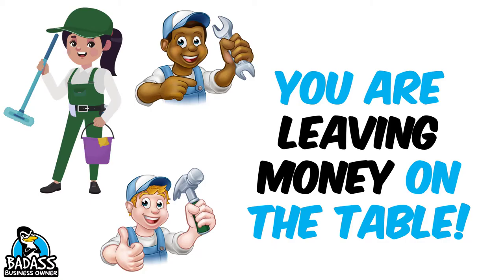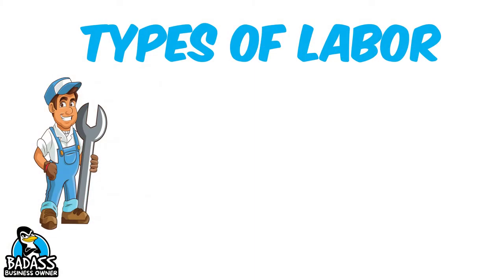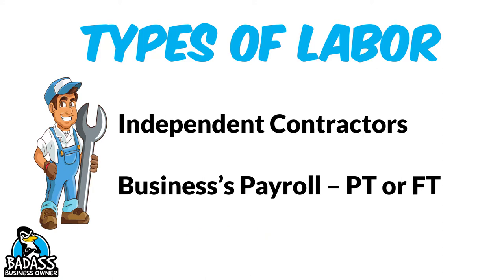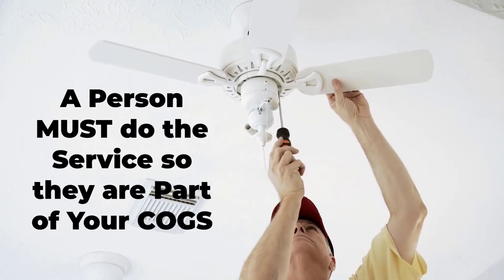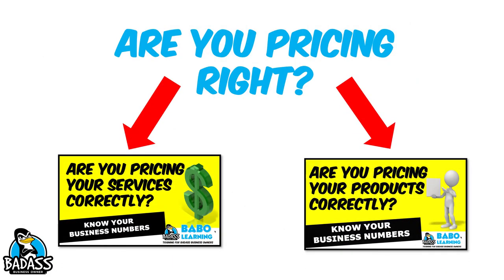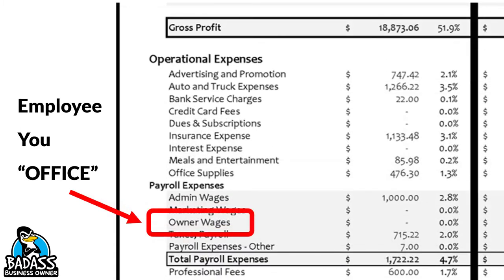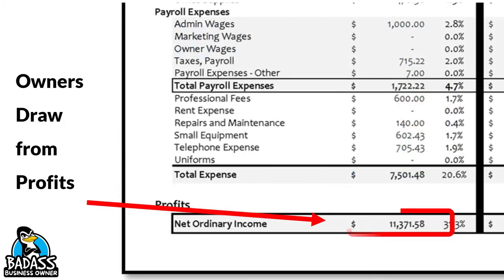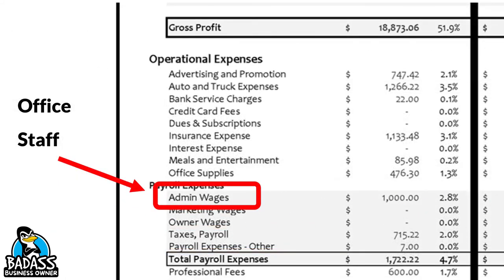Where Do Labor Hours Go on Your Profit & Loss Income Statement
Whether you are a single-person business, use temporary help, or have employees, it is critical that you capture your labor hours correctly. Yes, you want a clean P & L statement, but you also want to price correctly to cover all types of labor.

Where does labor go on your profit and loss income statement? Depends on the type of labor you are referring to. Let’s take a look.

KEY MOMENTS IN THE VIDEO:

00:00 Labor Hours & Your Profit & Loss Income Statement
00:28 Employee You vs Business Owner You
01:02 Types of Labor
01:49 COGS or Expenses
03:10 Labor Lines on the Profit & Loss

WHO IS THIS FOR: small business owners who serve their local community, local small business owners, service based business owners, mobile businesses, brick and mortar businesses, handymen, landscapers, pool cleaners, cleaning services, carpet cleaners, window cleaners, ice cream shops, QSRs, restaurant owners, mechanics, plumbers, electricians, real estate agents, dog groomers, franchisees, tradesmen, appliance repair, dog walkers, insurance, pet business owners, cake makers & those looking to increase profits, boost sales, improve processes and develop stronger teams. Entrepreneurs who want to make more money & know their business numbers better!